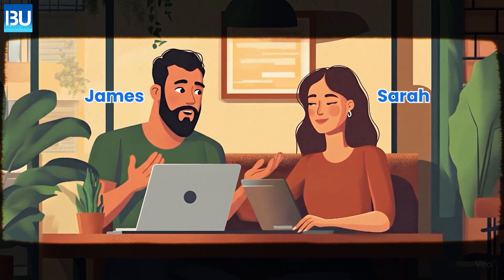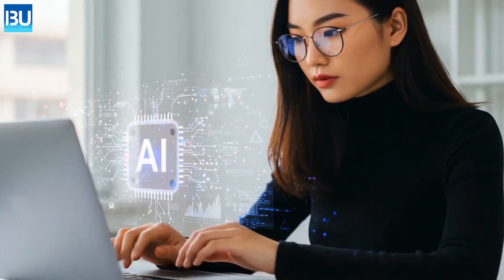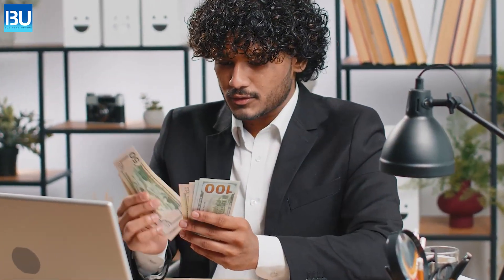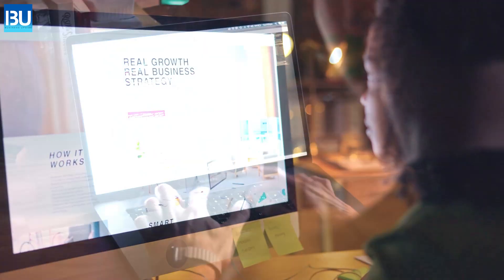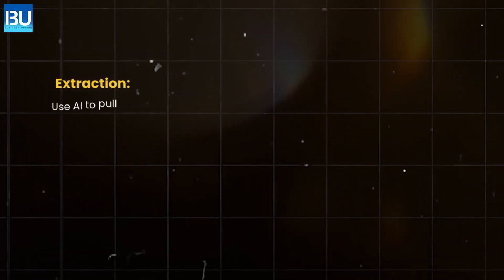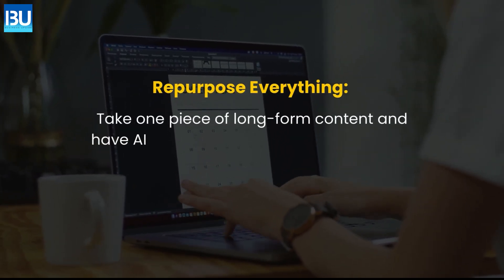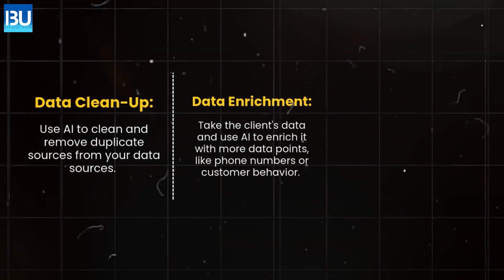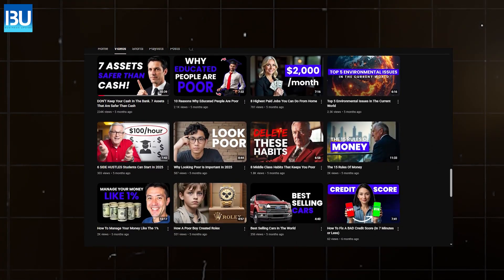9 AI Skills To Learn In 2025 | Future Skills To Become Rich With Artificial Intelligence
In 2025, mastering the right AI skills can make you financially independent and open doors to high-paying opportunities. This video explains the Top 9 AI Skills you must learn in 2025 to build wealth, grow your career, and start profitable businesses. From AI tools, prompt engineering, data science, machine learning, AI content creation, and automation, these are the skills that companies are demanding the most. Whether you want to become an AI entrepreneur, freelancer, or tech professional, these artificial intelligence skills will help you make money online and secure your future. Watch this video till the end to discover the AI skills that will make you rich in 2025. Don’t miss this opportunity to upgrade your career with AI learning and future technologies.